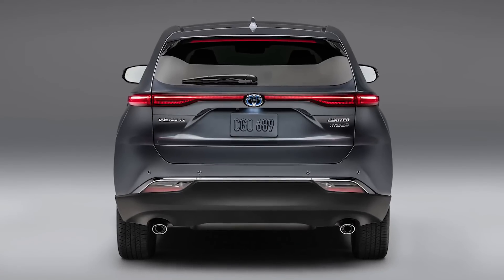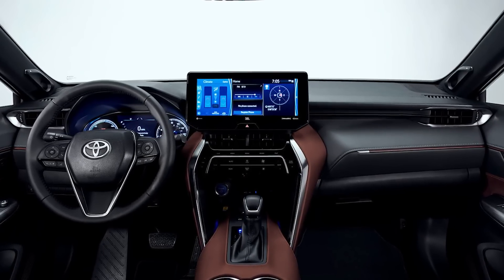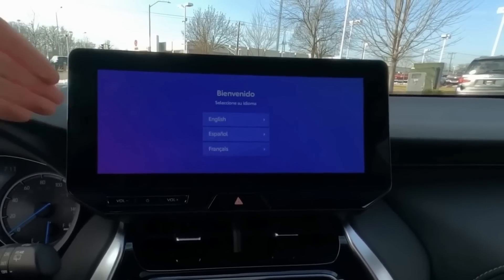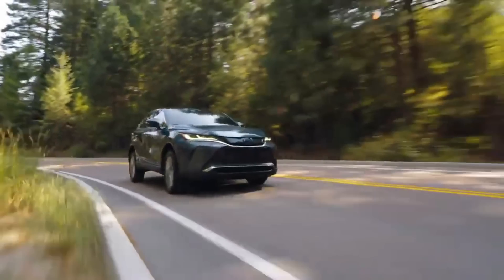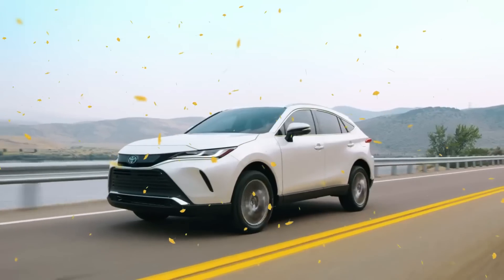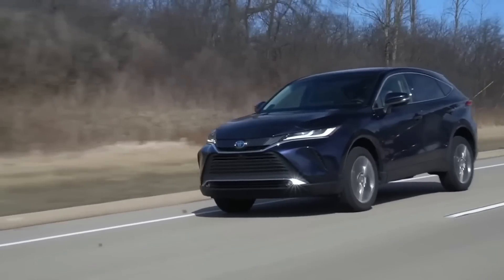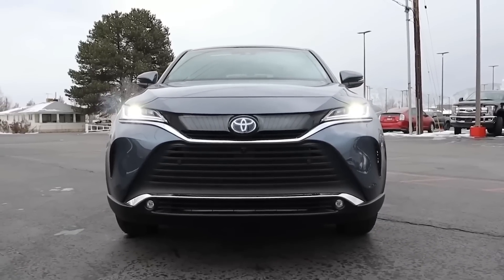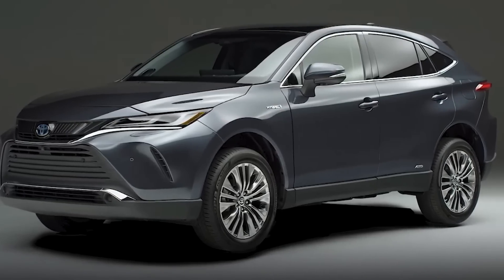The All-New Toyota Venza: Get Ready to Be Amazed in 2024!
In this video, we're going to take a look at the all-new Toyota Venza.
 This car is going to be amazing in 2024, and we've got the inside scoop on everything you need to know! If you're looking for a new car in 2024, be sure to check out the all-new Toyota Venza! This car is going to be available in new, limited-edition models, so be sure to get your hands on one soon! In this video, we'll talk about the features of this car and what you need to know if you're planning on buying one!